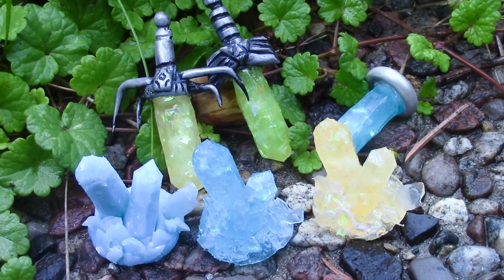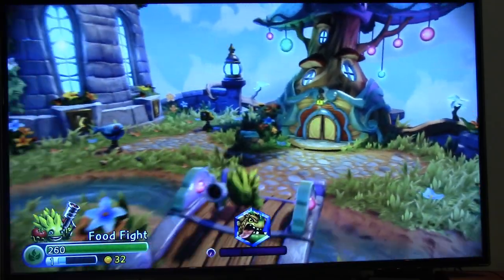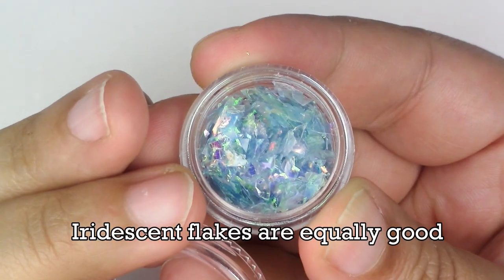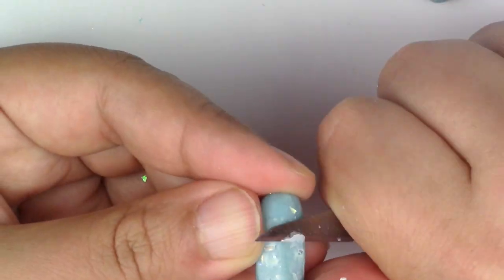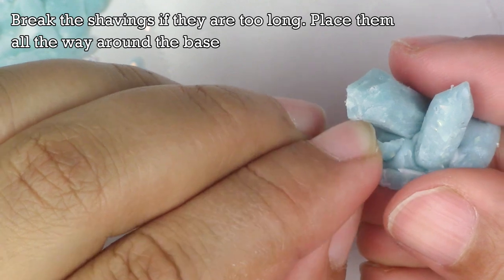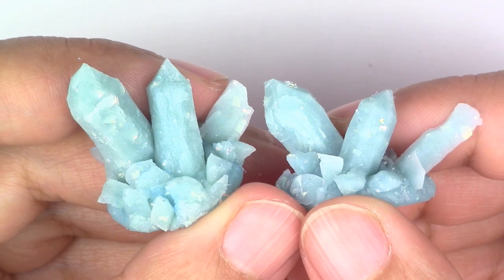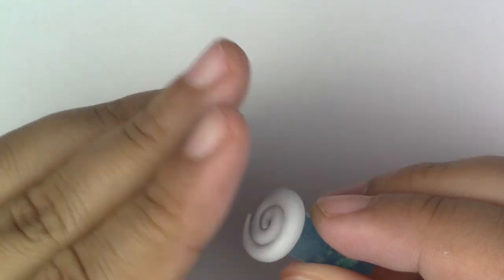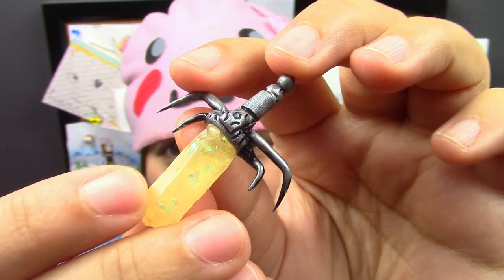DIY TRAPTANIUM QUARTZ CRYSTALS Skylanders Polymer Clay ResinTutorial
Make your own quartz crystals out of polymer clay OR resin. I am SO happy to have gotten a chance to work with one of the game companies that influenced my childhood ♥ Activision ♥
**THIS BRAND of RESIN is oven safe. MAKE SURE YOU RESEARCH BEFORE BAKING your particular brand**
Glow in the dark powders from eBay. If this link doesn't work, just type in Glow in the dark powder OR fluorescent powder pigment